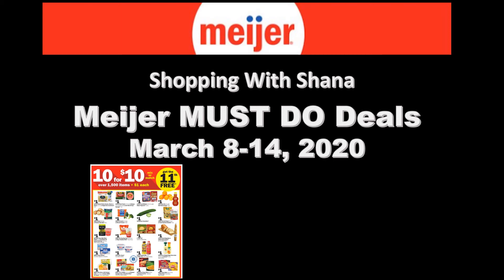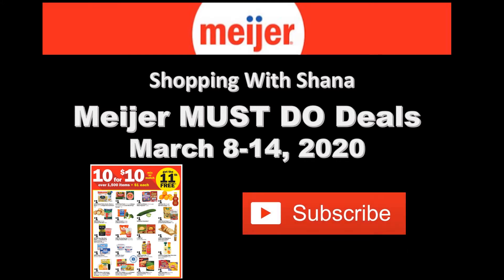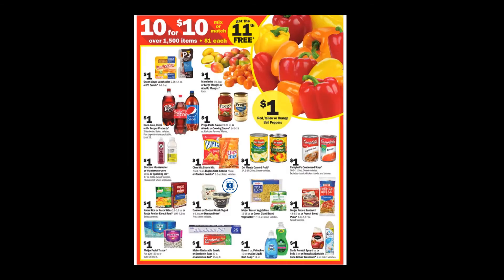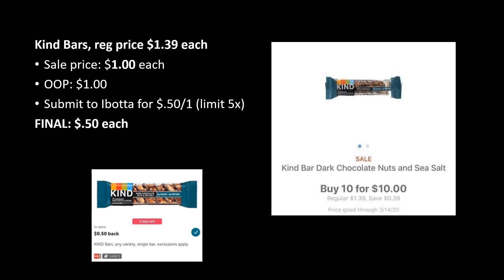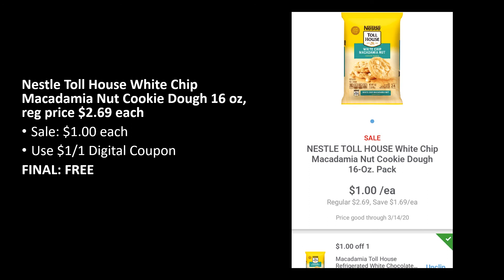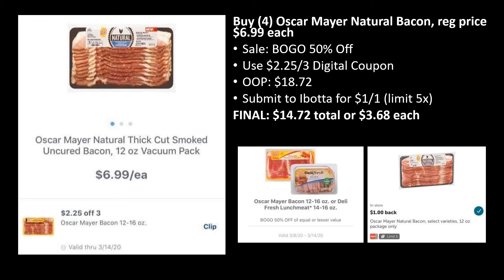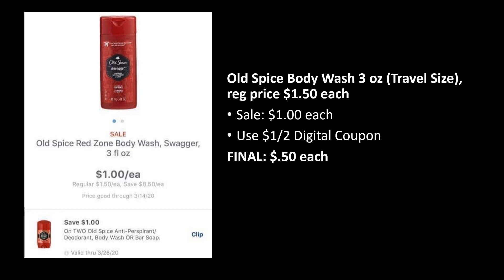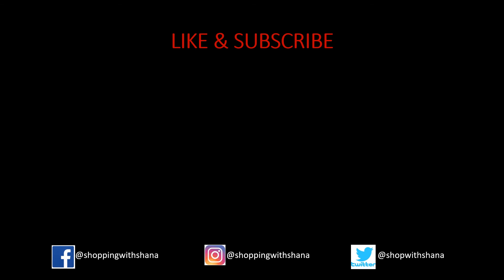Meijer MUST DO Deals for 3/8-3/14 | 5 FREEBIES & More!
Checkout these SWEET deals at Meijer for March 8-14, 2020.  We have 5 FREEBIES and even more deals!

Do you like videos on Meijer?  Help me out by Liking, Commenting, & Sharing these videos so I can bring you more each week!

Shopkick: BLUE382389